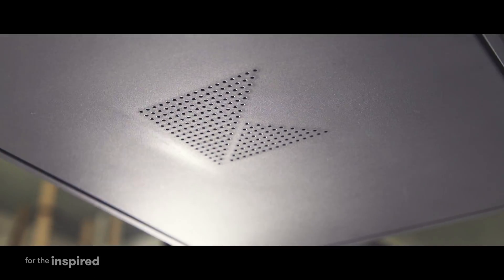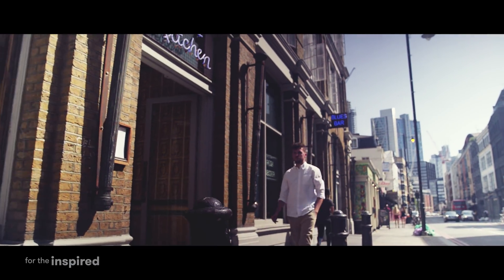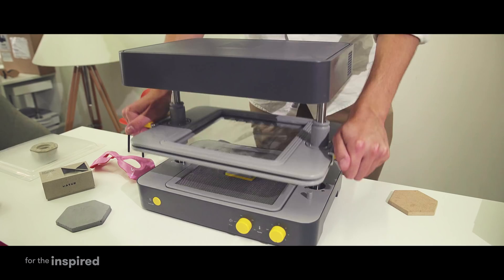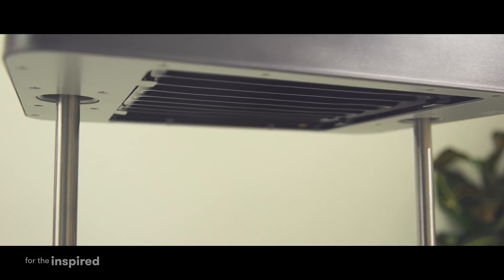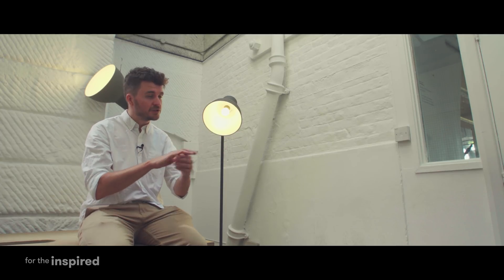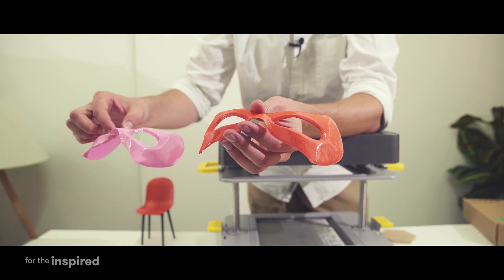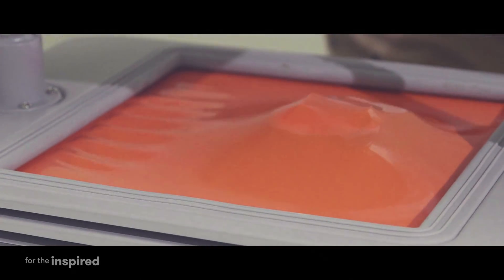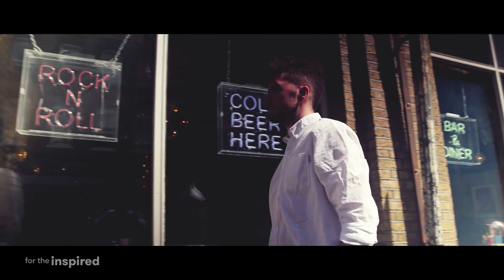Mayku FormBox | Portrait of an Inventor | RS Components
Have you seen the world's first tabletop factory?

Discover the FormBox from Mayku, a London-based manufacturer co-founded by Ben Redford. Since starting the company in 2015, Ben's developed a revolutionary vacuum former small enough to fit on your desk and completely transform the way you work.

Experience Ben's journey and his ambition to give everyday people the power to make their own things: